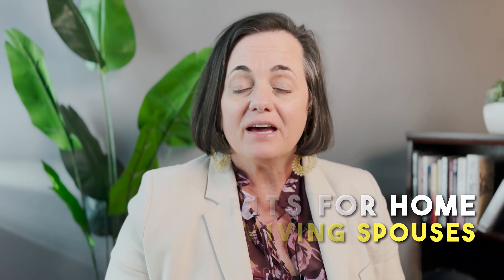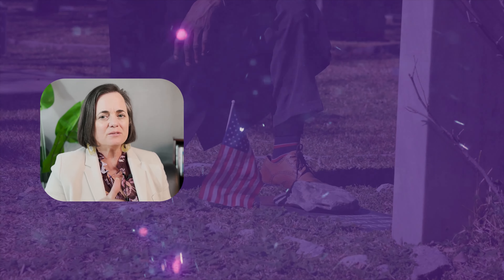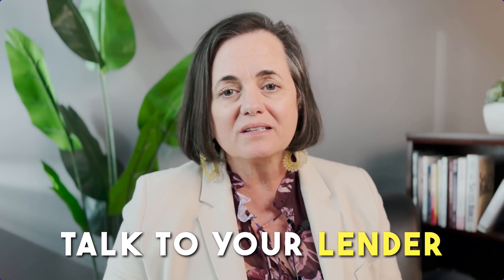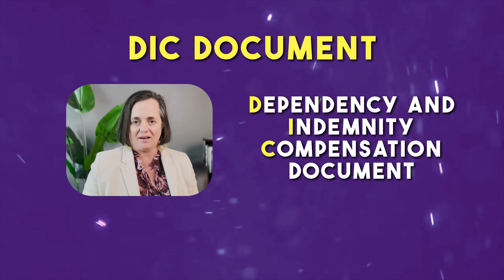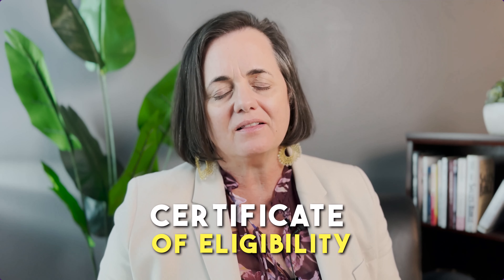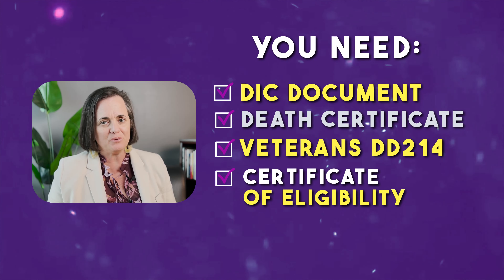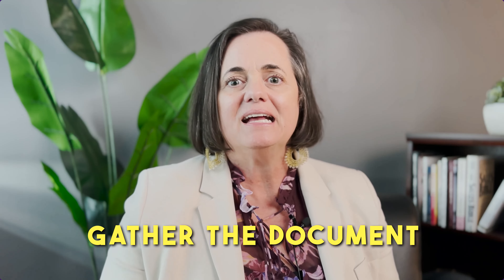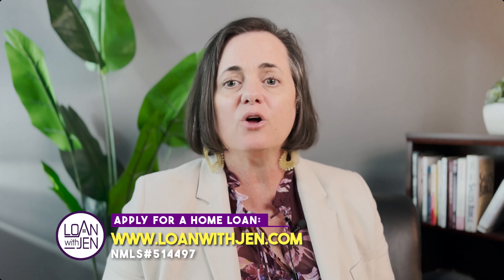VA Benefits for Home Purchase Surviving Spouses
Are you a surviving spouse of a veteran, and wondering if you can access VA loan benefits. Yes you can! In this video, I will cover the steps to be sure that you are able to contine caring for your family.

Firstly, thank you to you and your family for their sacrifices for our country.

You may be entitled to a 0 down loan, that your deceased veteran had rights to. There are several forms you will need to gather. DIC, DD214 , COE and Death Certificate.

00:00 Introduction
0:20 Veteran benefits for home buying
0:40 Veteran's death needs to be service-related
1:10 Veteran's service and cause of death for benefits
1:40 DIC (Dependency Indemnity Compensation) document and where to find it
2:05 Explanation of the DD 214 document and its importance
2:30 Certificate of Eligibility and the need for a death certificate
2:55 Steps to apply for veteran benefits and what documents are needed
3:20 Introduction to VA loans and their advantages, such as 0% down payment
3:45 Flexible guidelines for VA loans, including debt-to-income ratio flexibility
4:10 Example of a veteran approved with an 80% debt-to-income ratio
4:35 Credit requirements for VA loans, including minimum scores
5:00 Guidance for surviving spouses on next steps and document preparation

If you are looking for a loan I would love to help!

Jennifer Hughes Hernandez
 Legacy Mutual Mortgage -
Equal Housing Opportunity Lender NMLS #514497